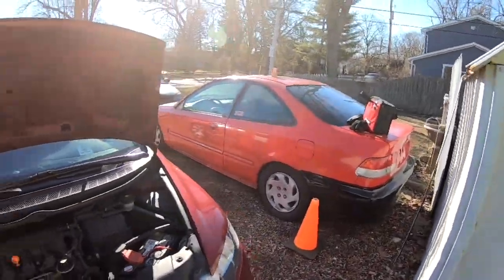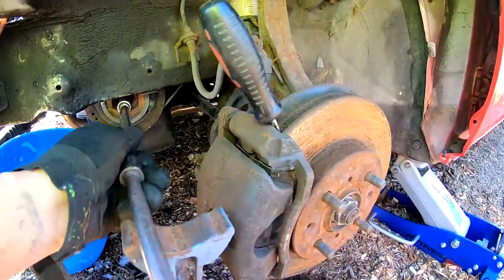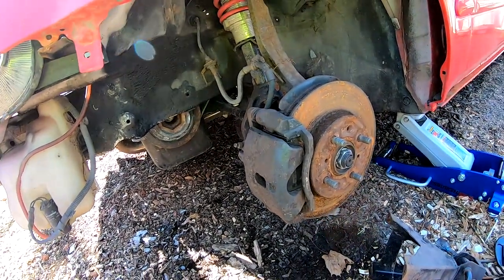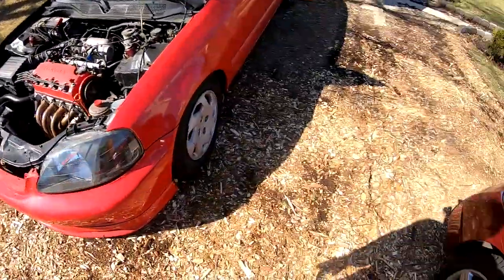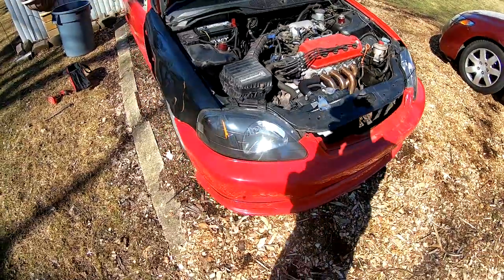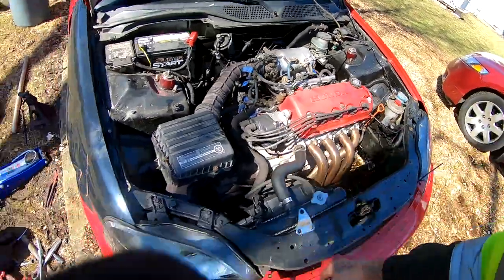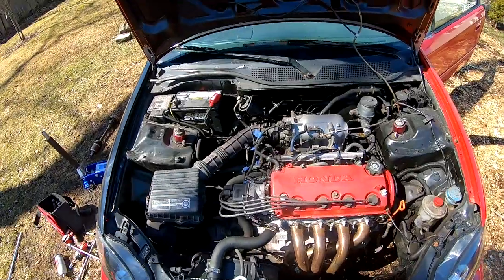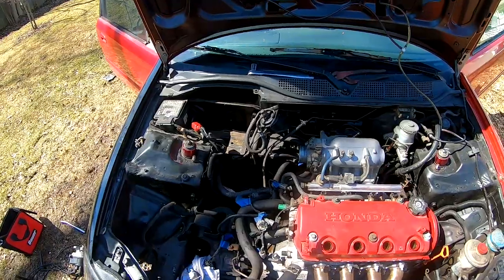D16A Turbo Build Part1 Getting ready to pull engine out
Im ordering some low compression pistons and other parts tonight for the D16 I will record the process of how im picking parts to buy and post it up by wednesday. don't forget hit the like button.